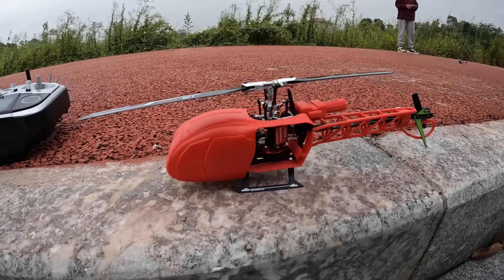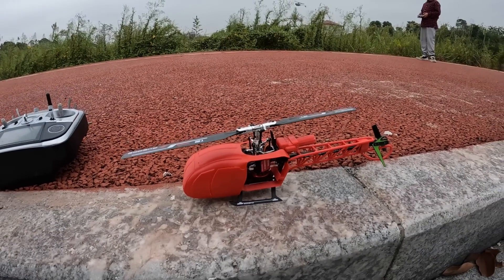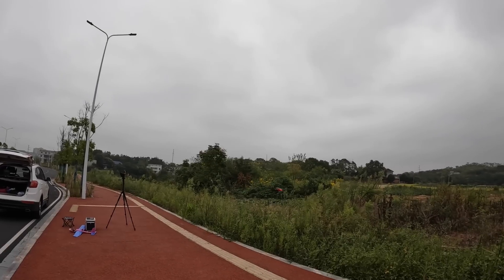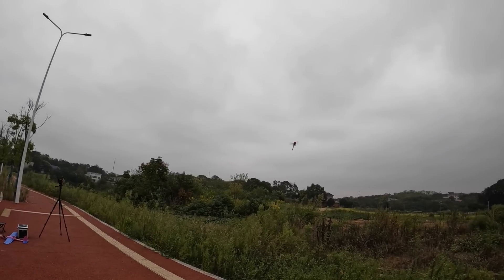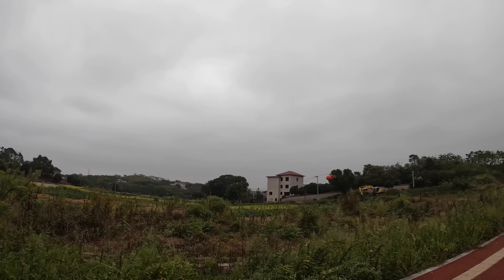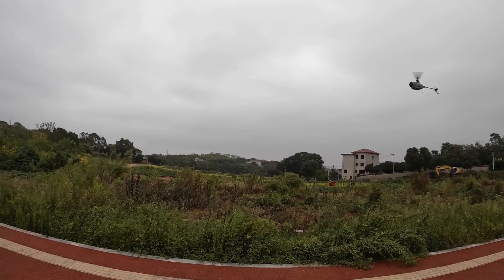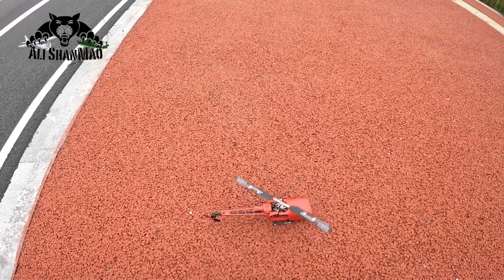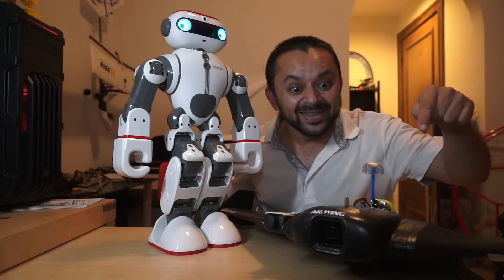3d Printed SA315B LAMA Scale Helicopter Fuselage for GooSky S1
Meet the 3D Printed SA315B LAMA Helicopter. I converted my GooSky S1 Mini 3D Helicopter to this beautiful LAMA helicopter with my own designed 3d printed LAMA fuselage.